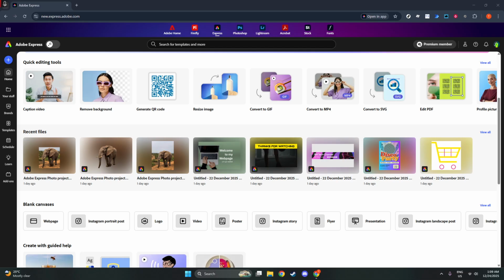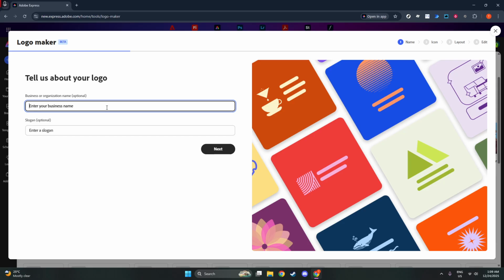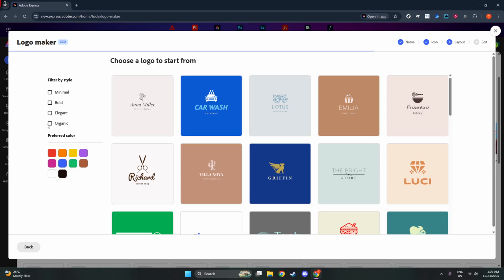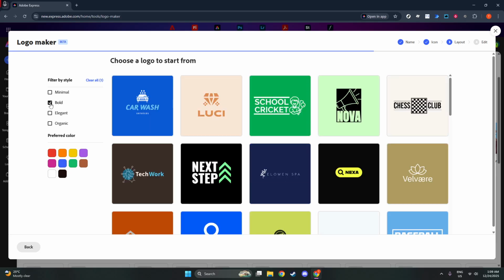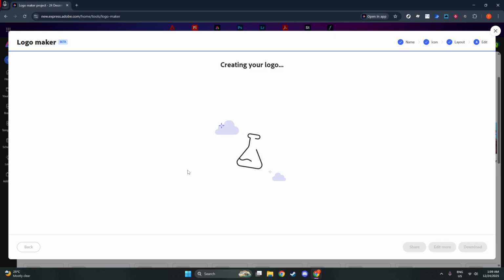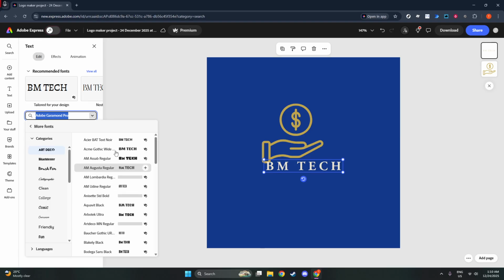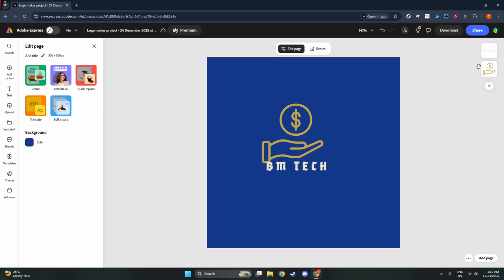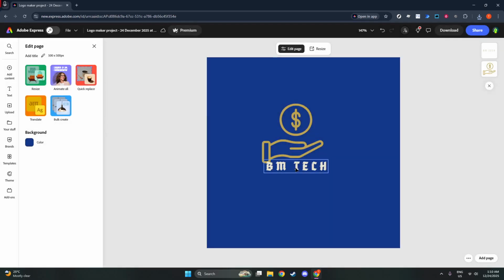How to Make a Logo in Adobe Express [2026 Full Guide]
How to Make a Logo in Adobe Express

In this video, we show you exactly how to Make a Logo in Adobe Express to establish a professional visual identity for your brand or business. We examine the core concepts of vector-based design and the implementation of brand kits to ensure your creative assets remain consistent across all digital platforms.

Mastering this specific tool improves workflow, organization, and project quality by providing a streamlined environment for high-end graphic production without the complexity of traditional design software. We utilize the dashboard to explore design archetypes and navigate the workspace parameters to coordinate typography, color theory, and iconography, which is vital for creating a memorable and scalable brand mark. Developing your own professional assets allows for total creative control and significantly reduces the lead time for marketing launches.